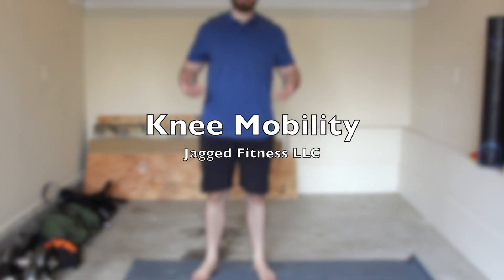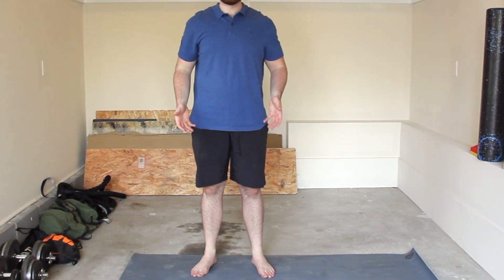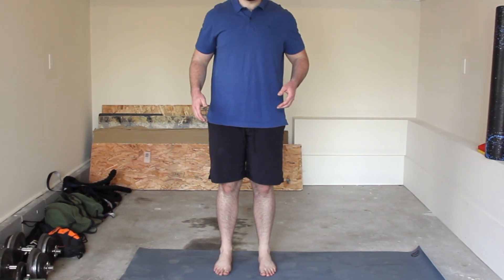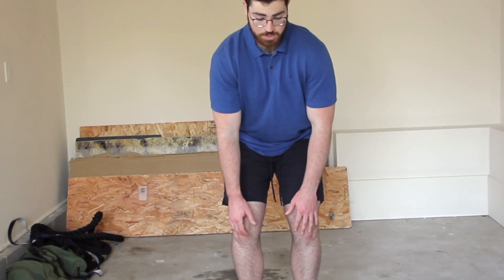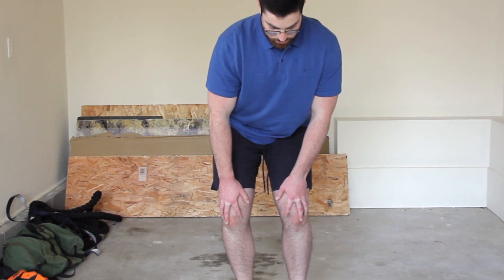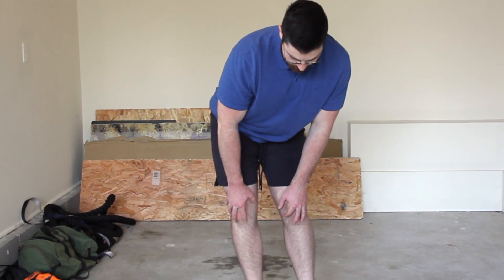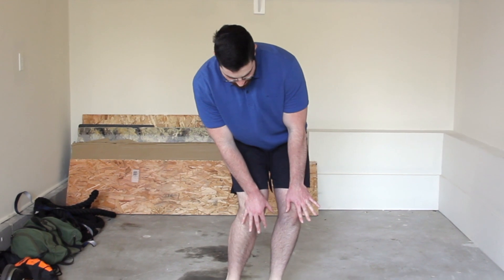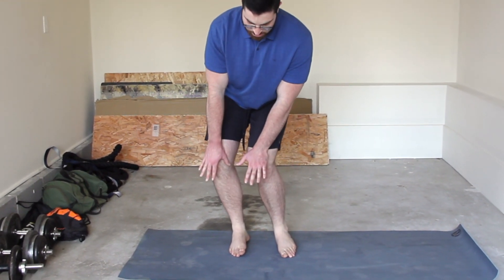Knee Mobility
If you would like further information on how to better your health and fitness, please check out our blog posts through the following

We are always happy to guide you in the right direction, whether you decide to start training with us or not.

About Us

Jagged Fitness provides one on one, partner and small group personal training in the convenience of your home.  Our service area is within 30 minutes of any direction outside of Summit, New Jersey.  This includes but is not limited to, Berkeley Heights, Summit, Chatham, Madison, Florham Park, Morristown, Scotch Plains, Fanwood, Plainfield, Warren, Watchung, Basking Ridge and more.

You freely and knowingly assume the risks inherent in participation in the services offered through the site by the company and/or any third-parties.  You hereby waive any right, claim or cause of action against the company, its officers, directors, employees, agents and/or third-parties and release them from any liability for any injury, death, cost, damage, expense or claim which you or anyone on your behalf might have as a direct or indirect result of your participation in the services on the site provided by the company and/or any third-parties.